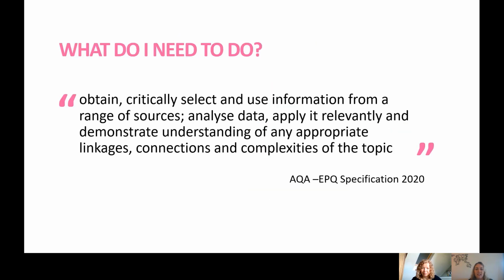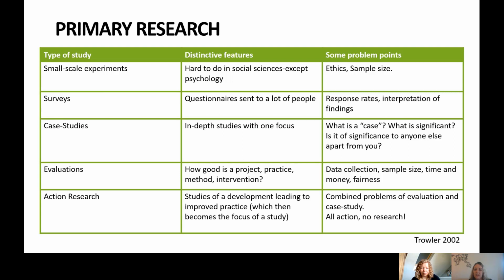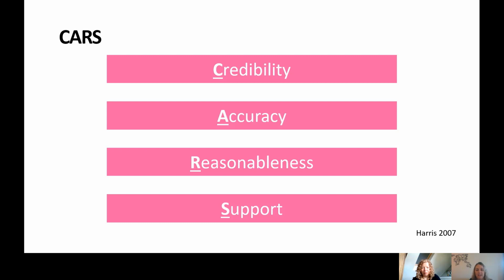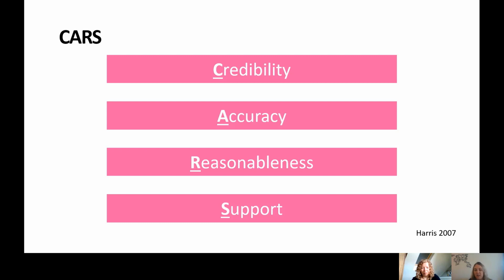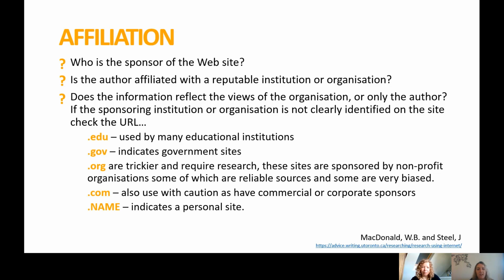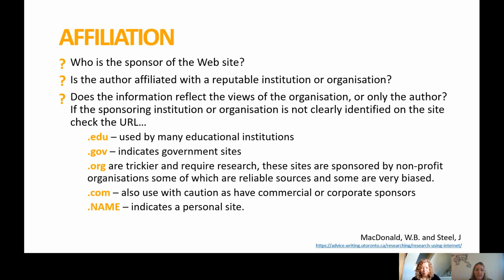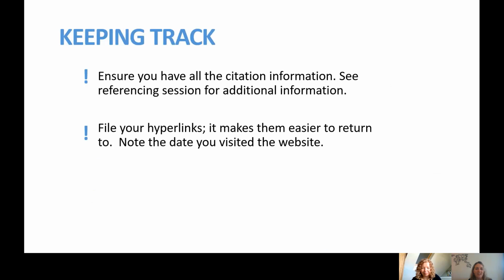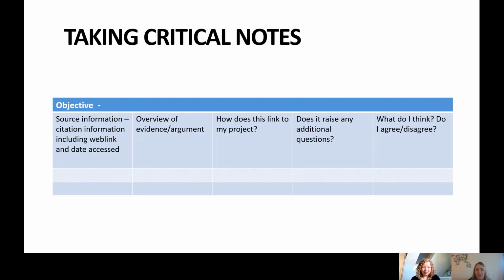EPQ - Getting Started with Research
Kristina and Rebecca take you through starting your research, finding reliable sources, considering primary and secondary research, and thinking about bias.